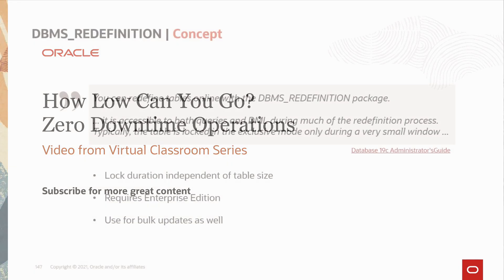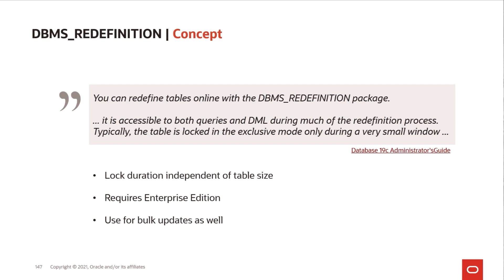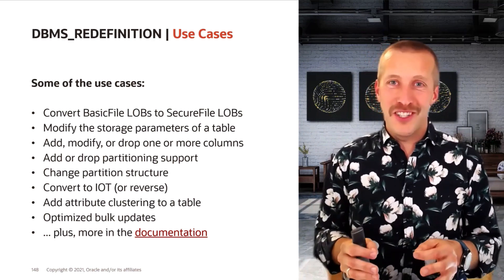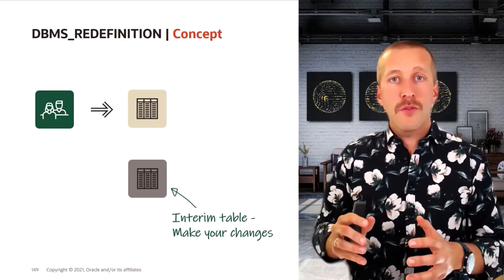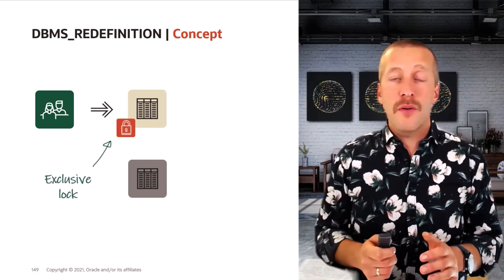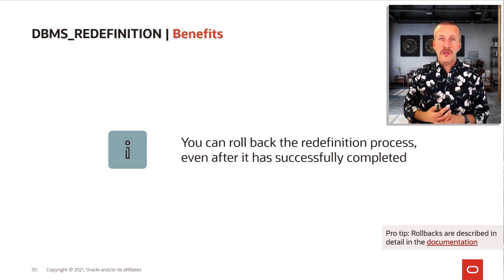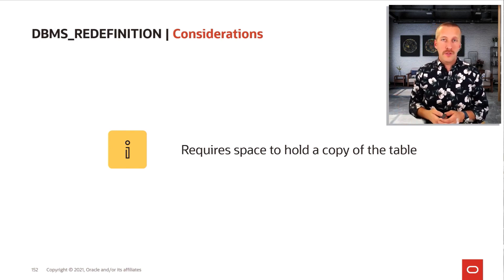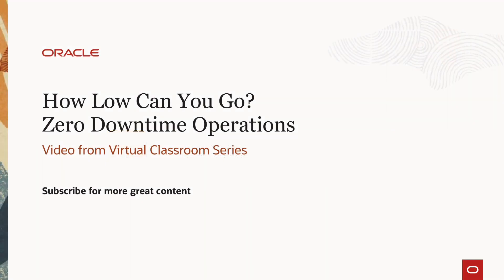Reorganizing tables in Oracle Database using DBMS_REDEFINITION - part 1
When re-organization of tables is needed you can use DBMS_REDEFINITION to perform it transparently and with no downtime. You can even transform tables and perform advanced customization on tables. In this video, Daniel will show you how Oracle Database can do it completely transparent.